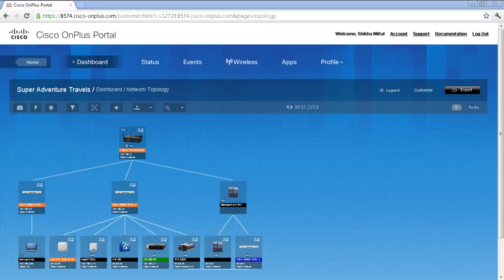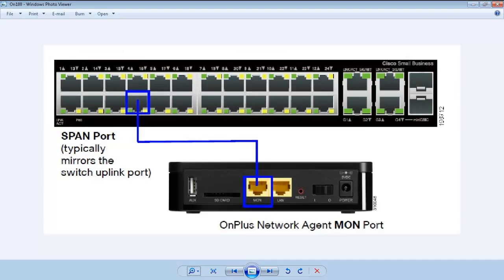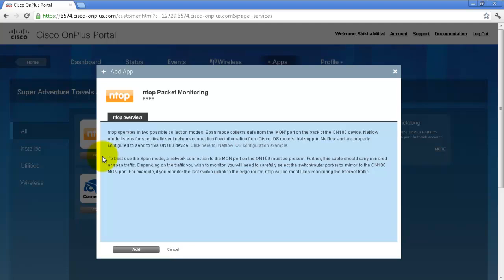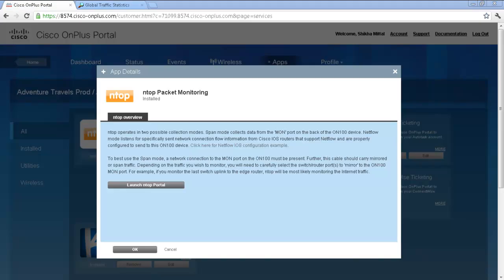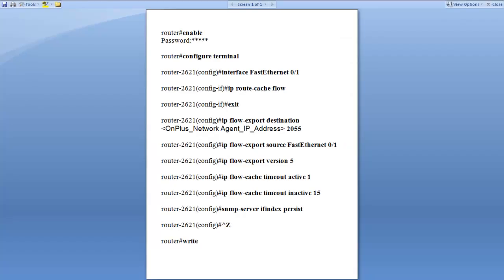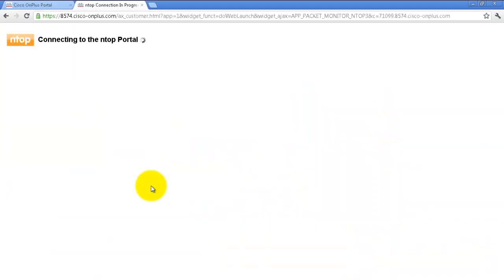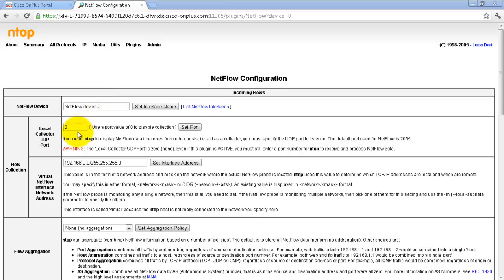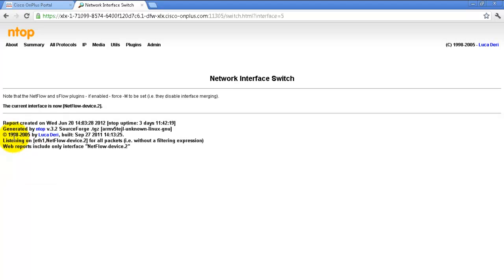My First Deployment - Training Module 11/11 - NTOP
Cisco OnPlus Training Module 11 of 11 - Configuring NTOP and Conclusion